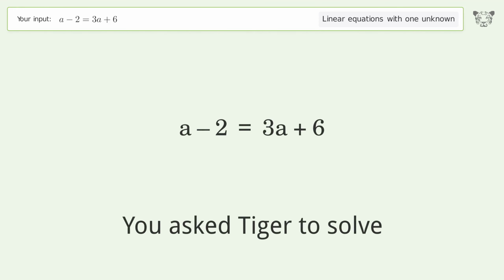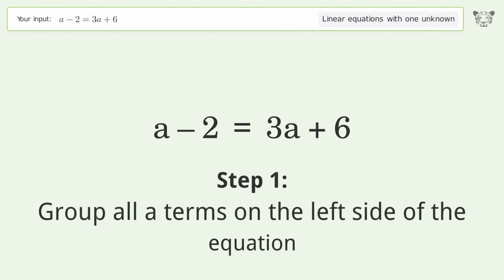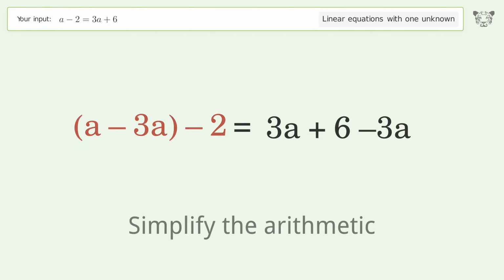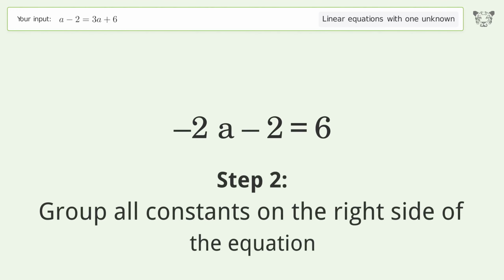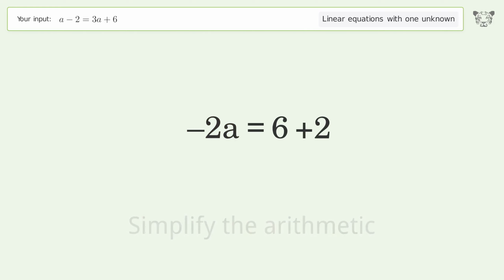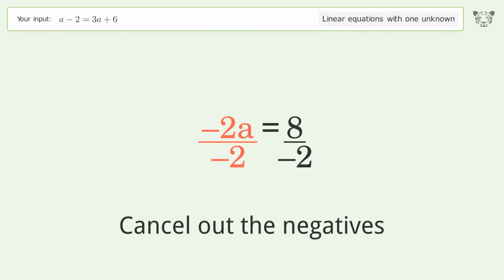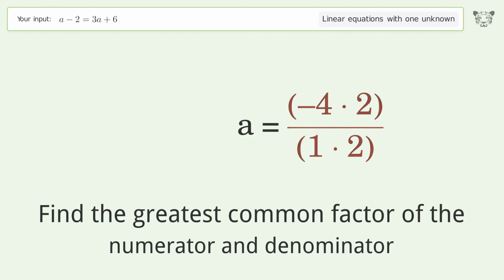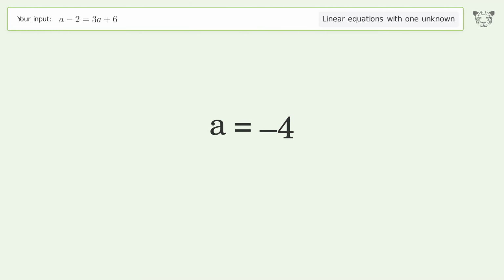Solve a-2=3a+6: Linear Equation Video Solution | Tiger Algebra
Struggling with a-2=3a+6? Watch our step-by-step video on Tiger Algebra to master this linear equation effortlessly. Also check out for more tips and tricks for dealing with linear equations with one unknown